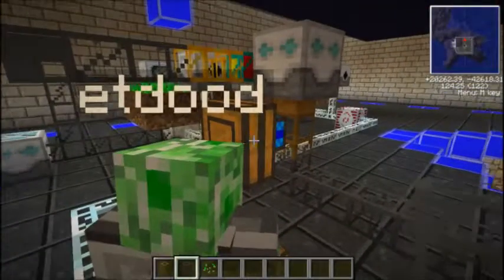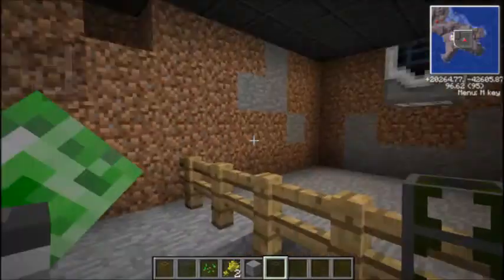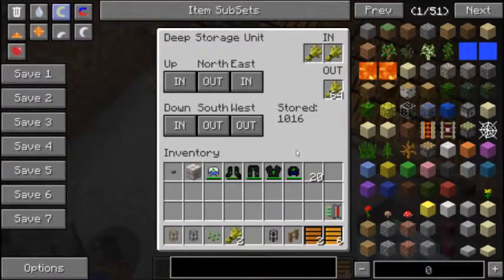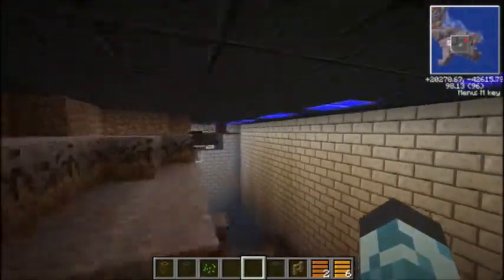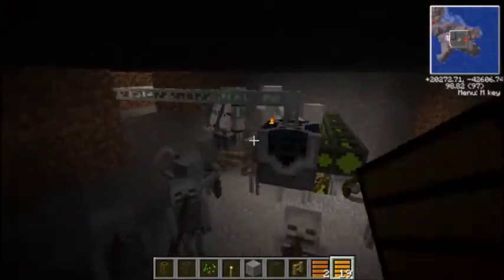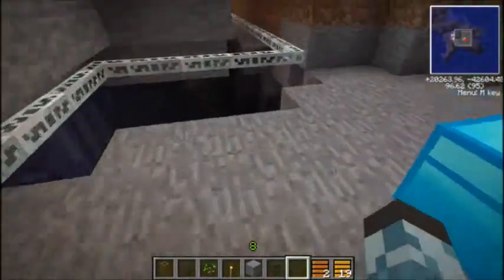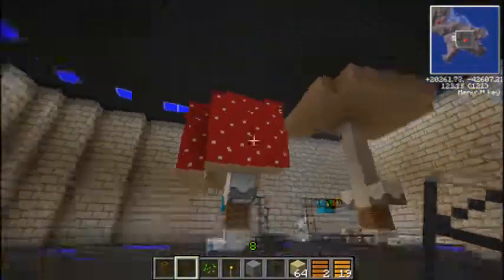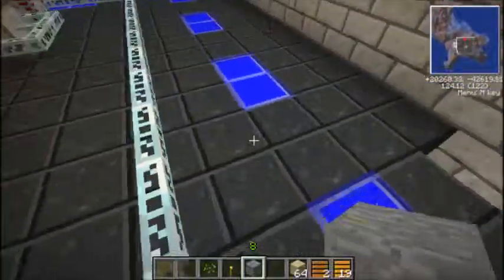Tekkit With Luke EP2